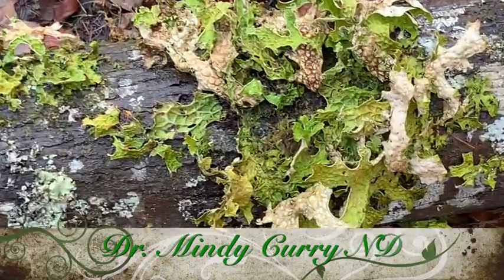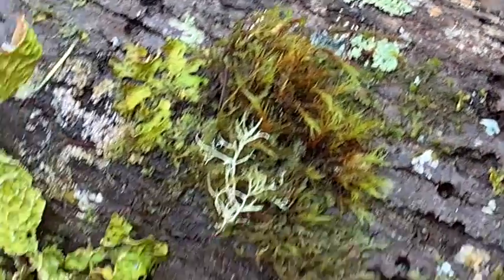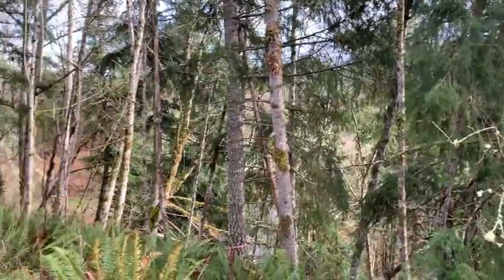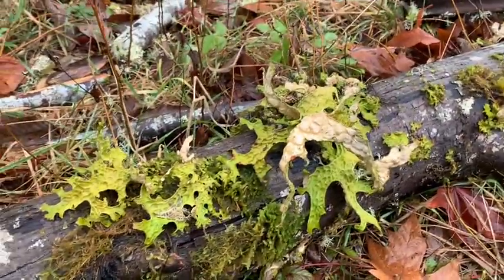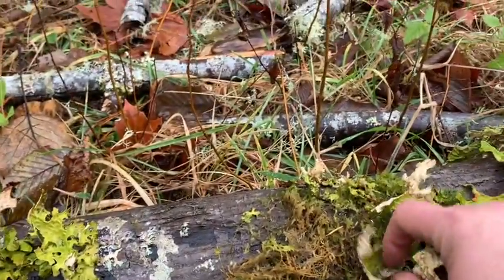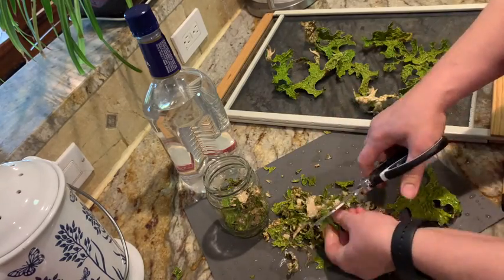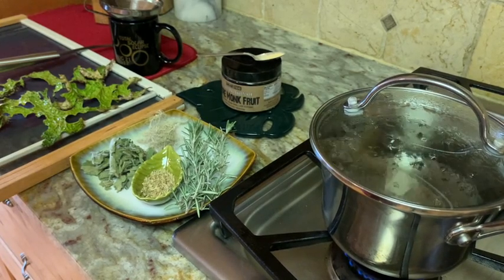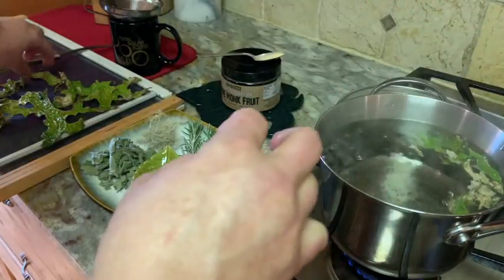Lungwort Lichen: Harvest, Tincture and Tea Making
This video will take you through the process of locating, harvesting and processing Lungwort Lichen (Lobaria pulmonaria) into a tincture and use in a PNW respiratory formula tea. Learn the benefits of this lungwort lichen which is commonly used to treat coughs, bronchitis and laryngitis.

I use Mountain Rose Herbs for many of my projects.